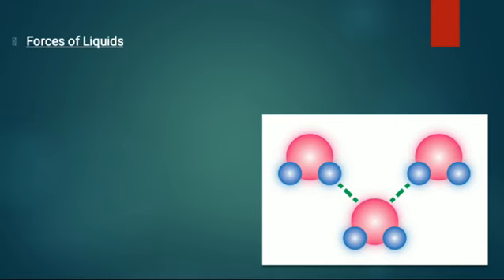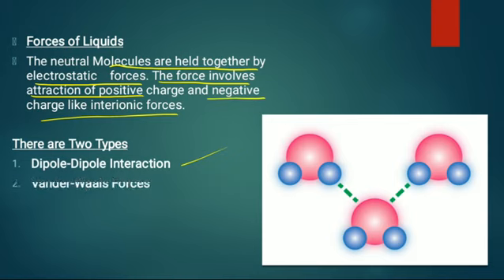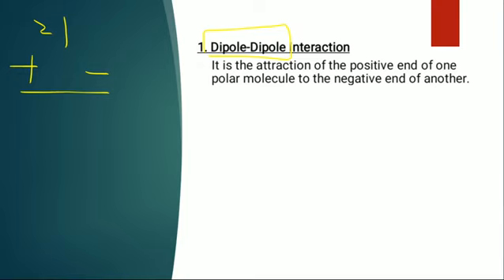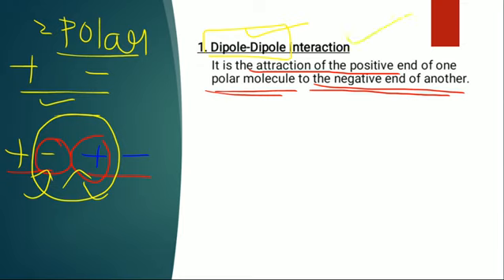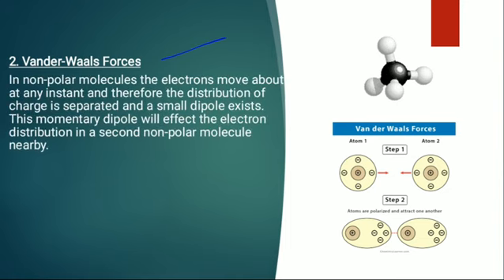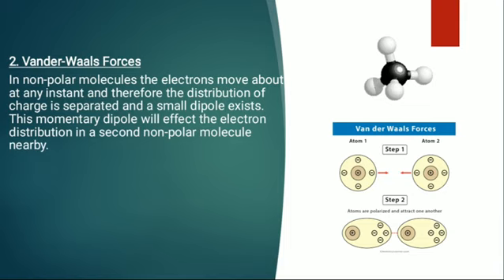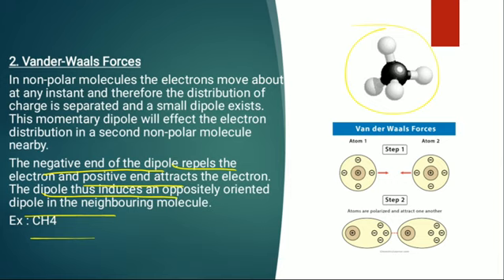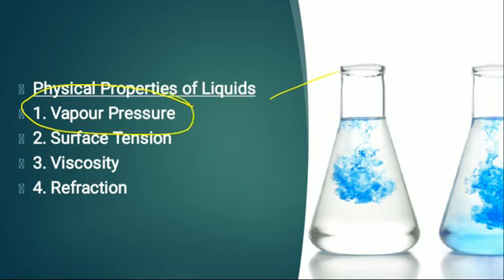Properties of Liquids and Molecular Forces.